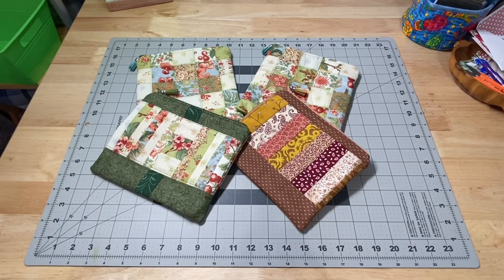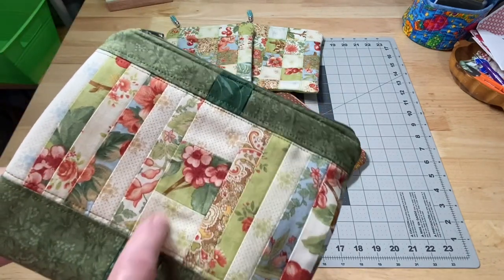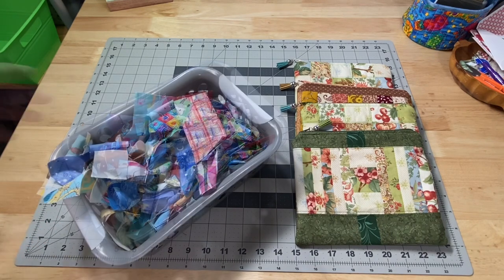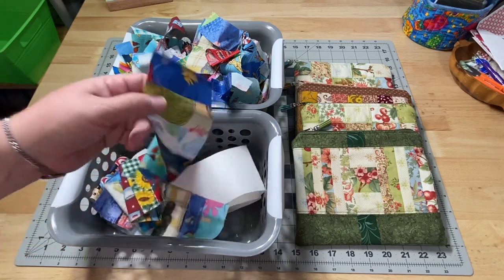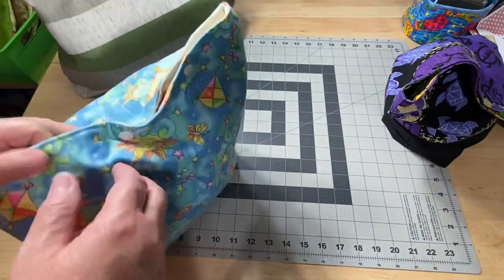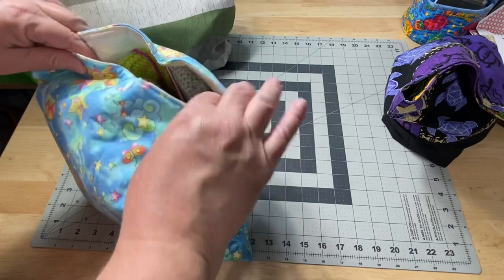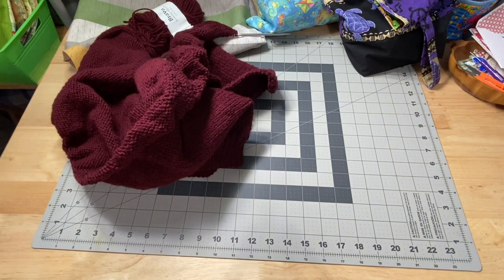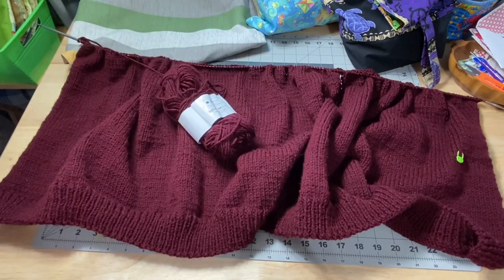WiP Wednesday #143 Scrap Sewing & Fun Knitting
WiP It Wednesday for Wednesday  May 5, 2021.   Happy Cinco de Mayo!!